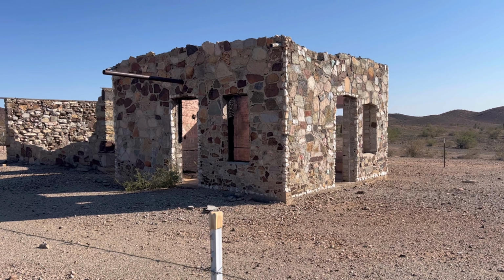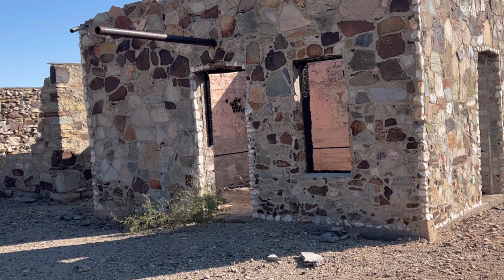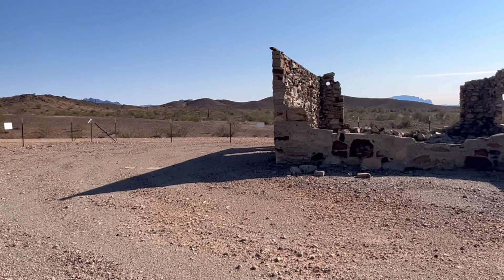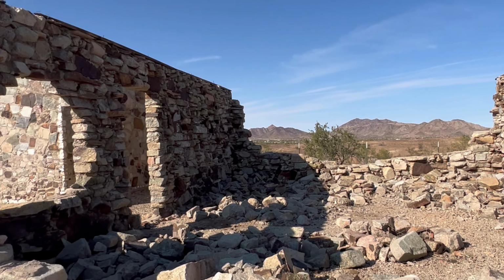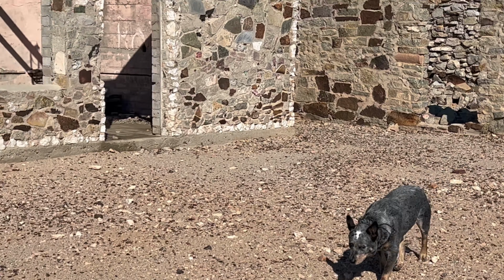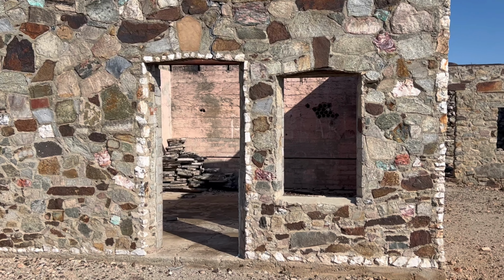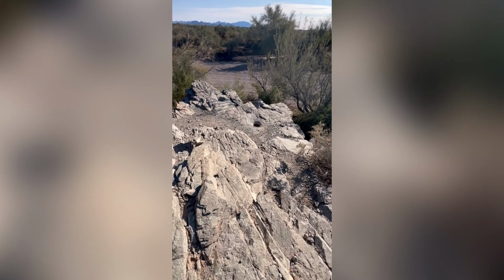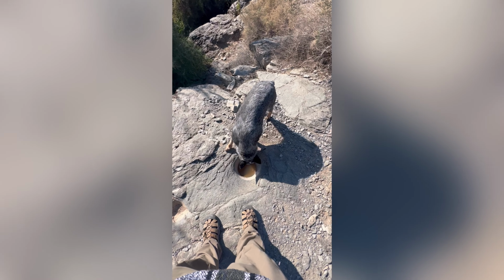Quartzsite Arizona adventures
Today I went and explored the Joseph Cone cabin and the Indian grinding "holes" both are located southwest of town and fairly easy to locate and explore